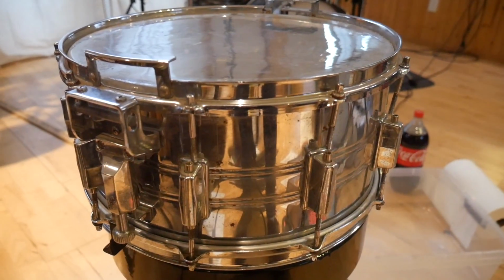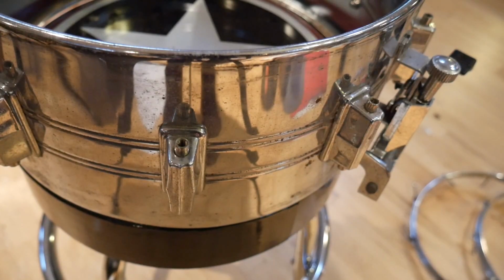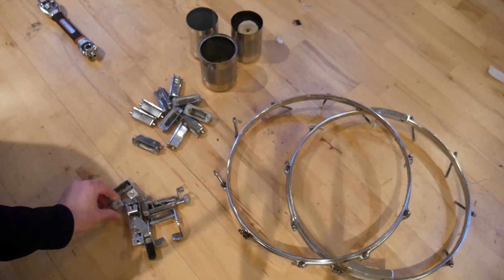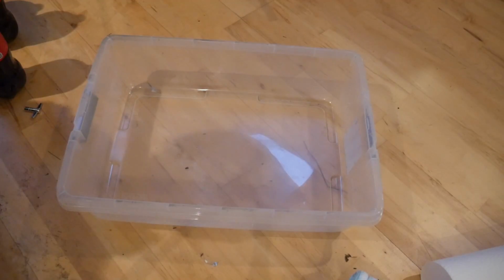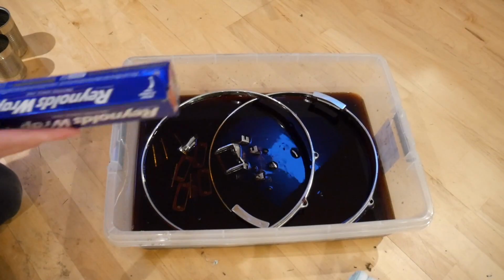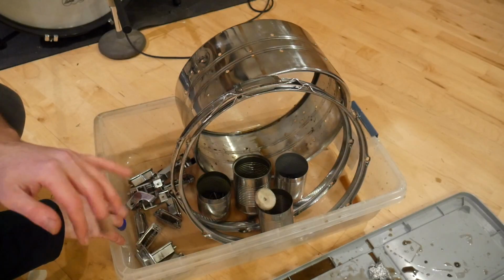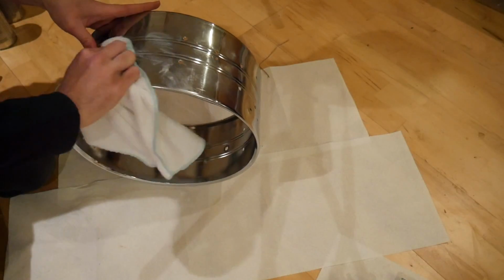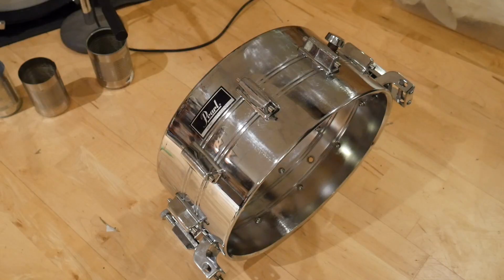Cleaning rust off a drum with Coca-Cola.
This was my first time attempting to remove rust, and I think it turned out pretty good!